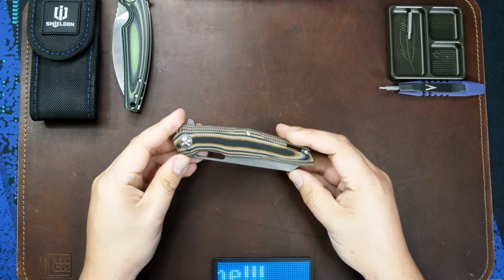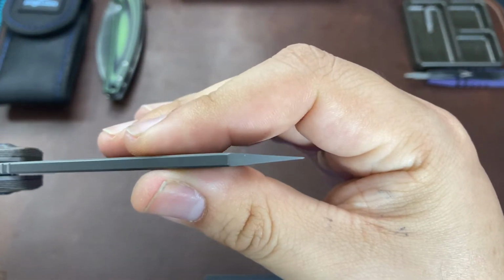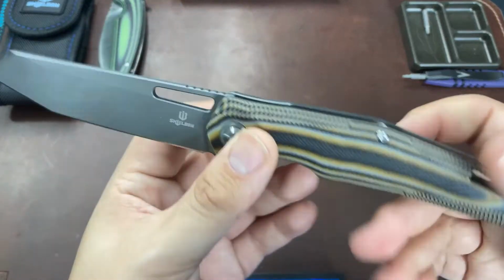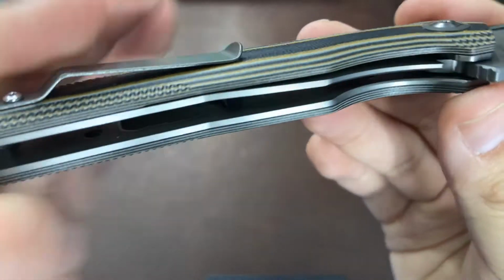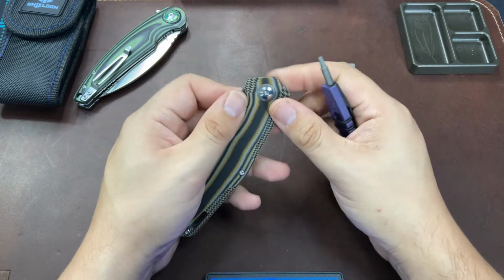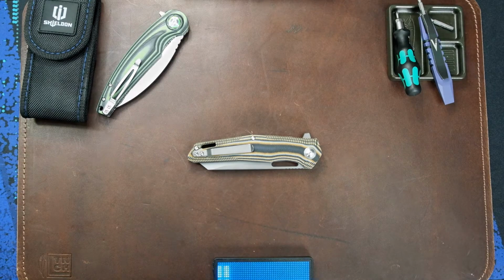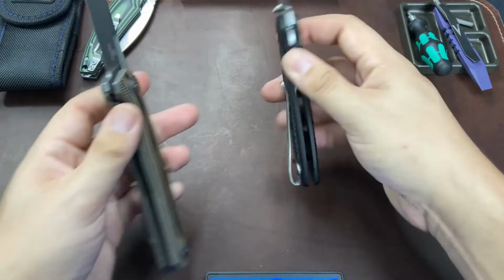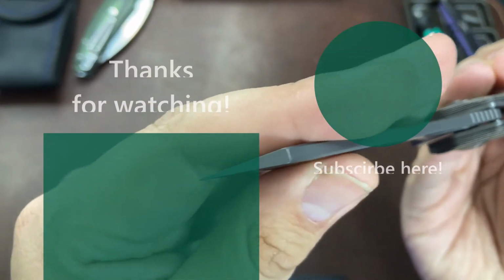Extreme Tanto Time! - The Shieldon Boa -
Coming from Shieldon Knives, The Boa is a midrange D2 flipper with some neat features that I think will make it stand out from the crowd. Check it out and tell me what you think!